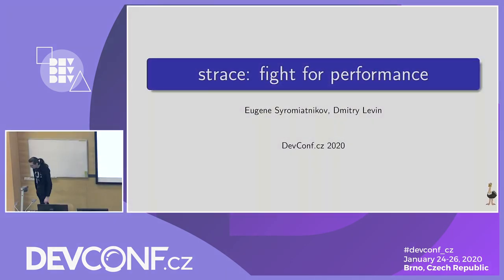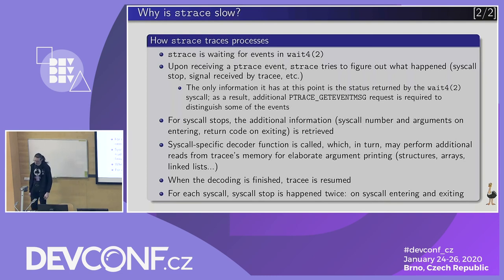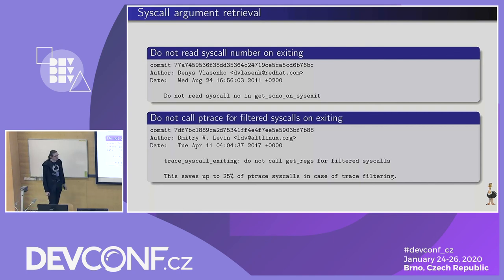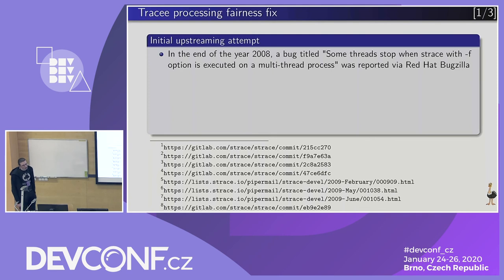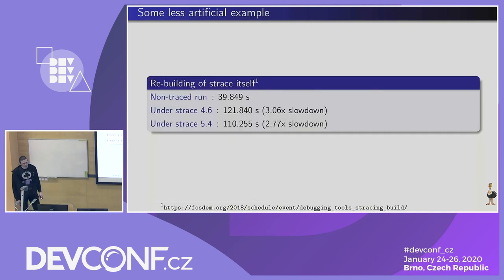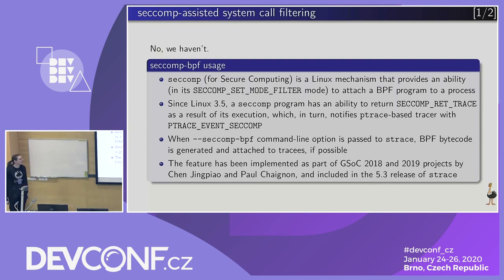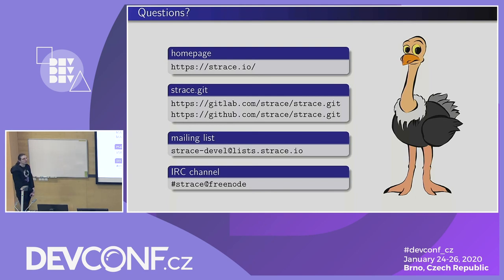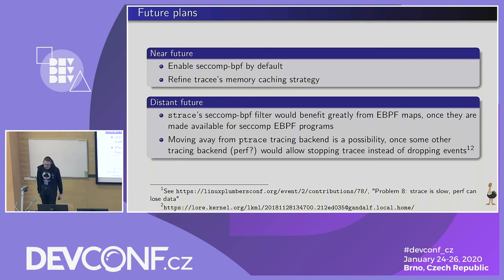strace: fight for performance - DevConf.CZ 2020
Speakers: Eugene Syromiatnikov, Dmitry Levin

The talk gives an overview of various optimisations implemented in strace over the past several years. While most of them are quite trivial (like caching of frequently-used data or avoiding syscalls whenever possible), some of them are a bit more tricky (like usage of seccomp BPF programs for avoiding excessive ptrace stops) and/or target more specific use cases (like the infamous thread queueing patch[1], which had been carried as a RHEL downstream patch for almost 10 years).